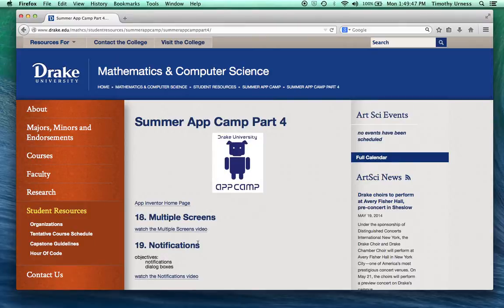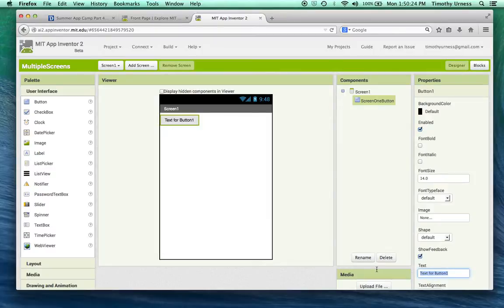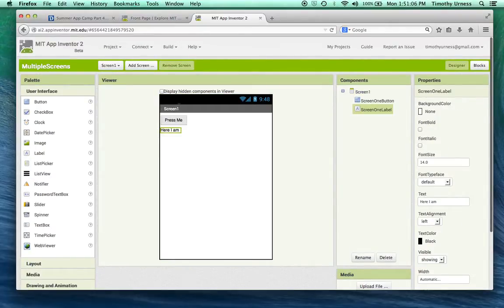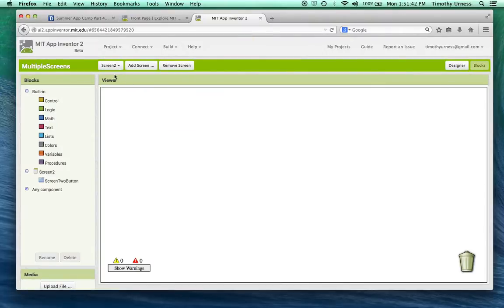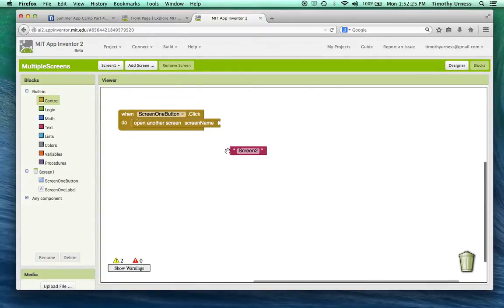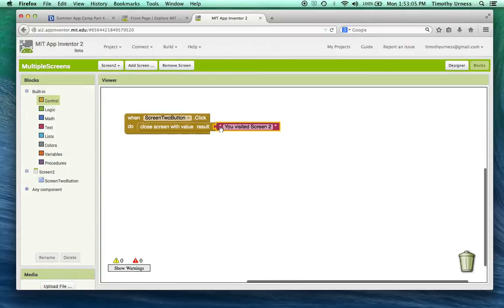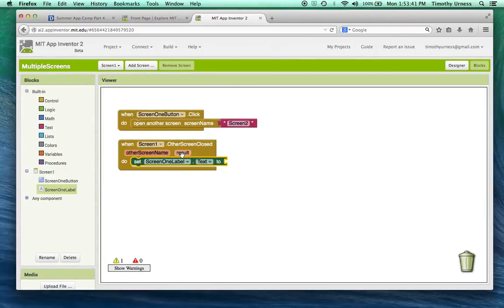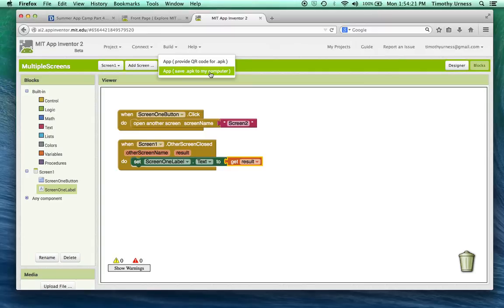18-MultipleScreens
Android App Inventor Tutrial